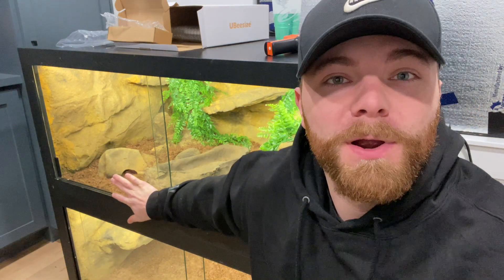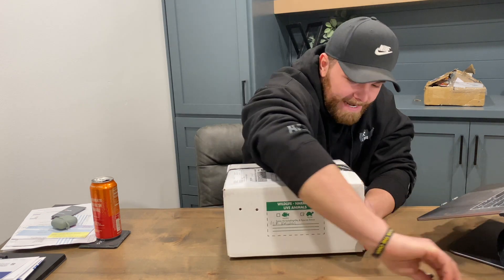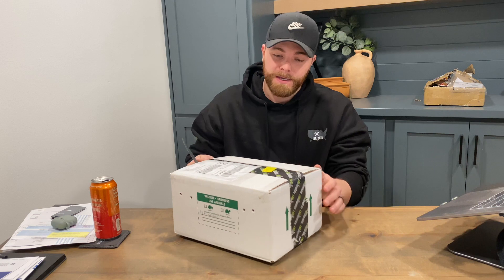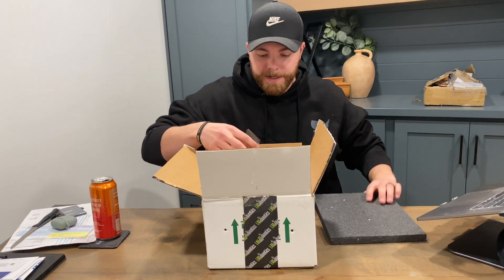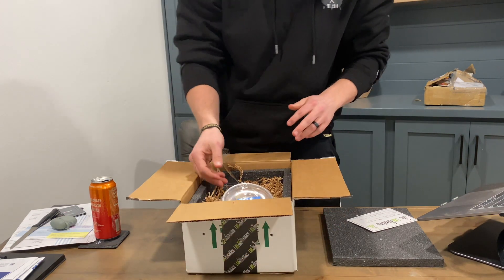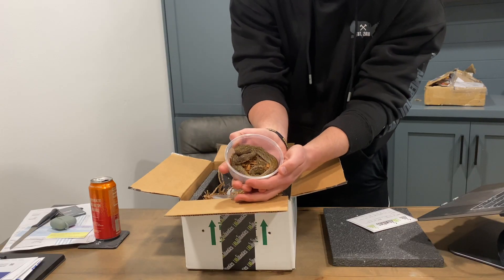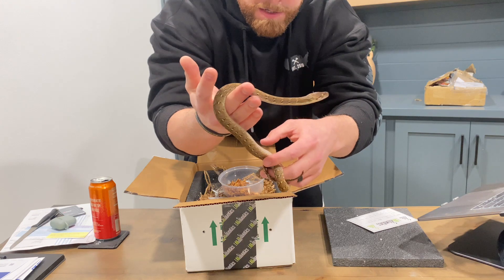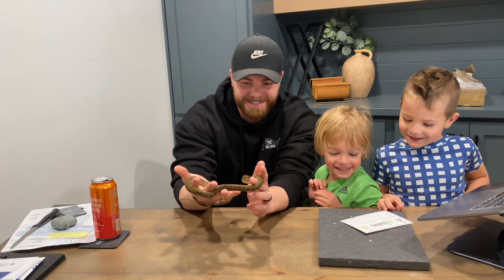Our FIRST Super Dwarf Retic UNBOXING (LAB Exotics)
Our first super dwarf reticulated python EVER! So unbelievably happy with this animal as she will be part of our foundation here at Coiled Retics.

FOLLOW: Lucas Bagnara/LAB Exotics